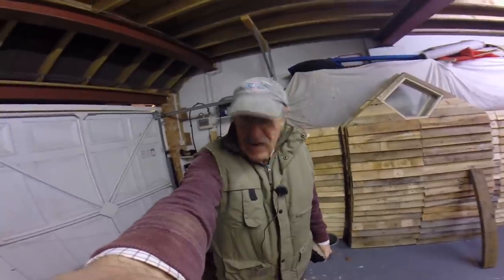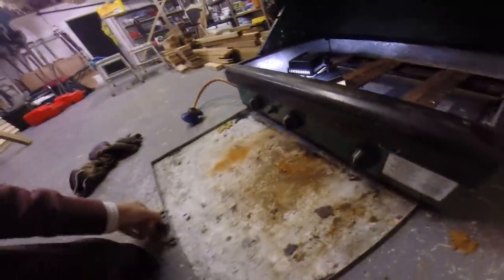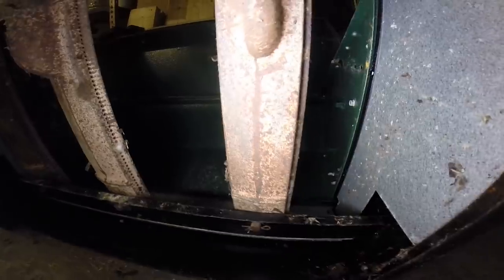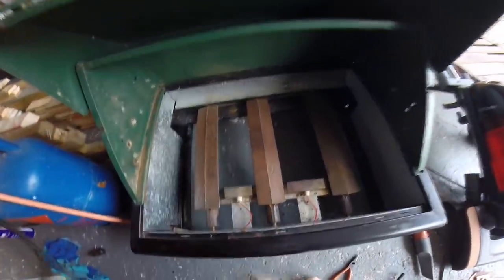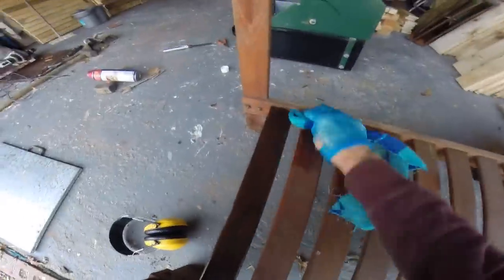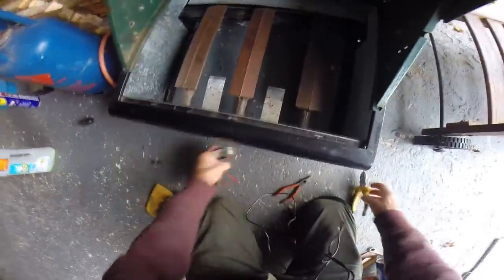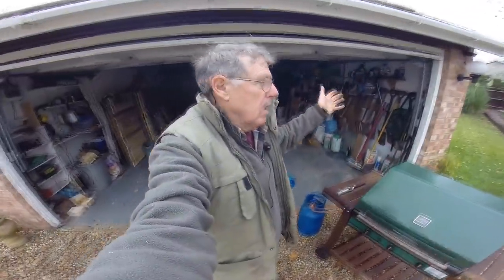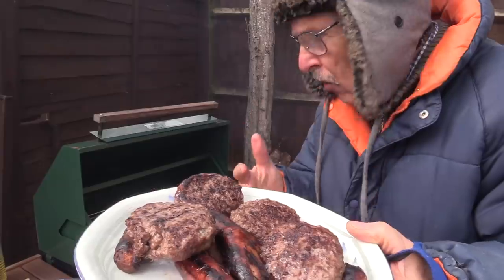Saved from the Junkyard! Now it works Great!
Renovating an old rusty bbq back to it’s former glory! Graeme decided it was the time of year for putting up a film he made during last winter's lockdown, where he dragged a cobweb covered relic of an unused BBQ cooker from Mike's house in Somerset, hauled it all the way back to Hampshire and dragged it into his garage. Now most people would just take it straight down the scrapyard then go out and buy a new one, but GP hails from the "Make do and mend" era after the Second World War and hates throwing anything away that might possibly be repaired. So he sets to work in his garage and eventually gets the old Barby fired up again, and with the great summer weather we are having (at the moment!) he thought it would be the ideal time to fire it up.

Everyone loves a bit of outdoor cooking and both Graeme and Mike reckon food cooked outdoors actually tastes better..What do you people think? So if your Barby unit is looking a bit under the weather from being left outside,see if you can salvage it and get it going again, rather than just rush out and buy a new one...Enjoy...